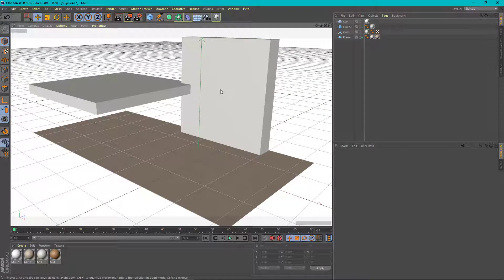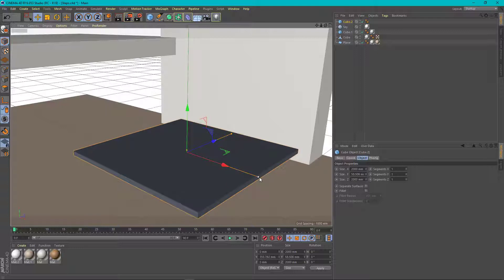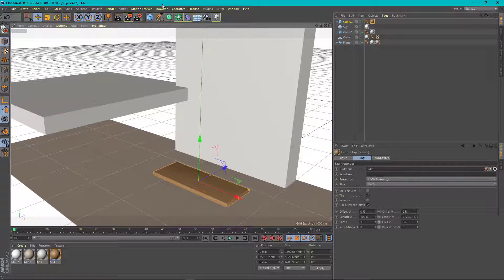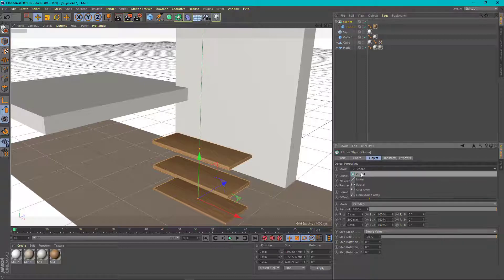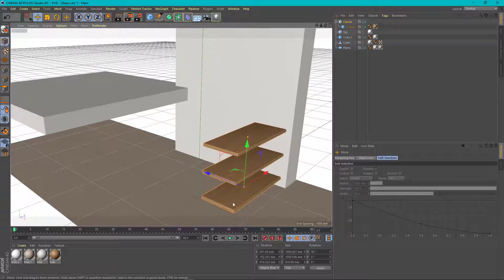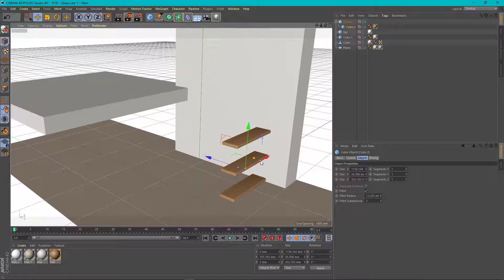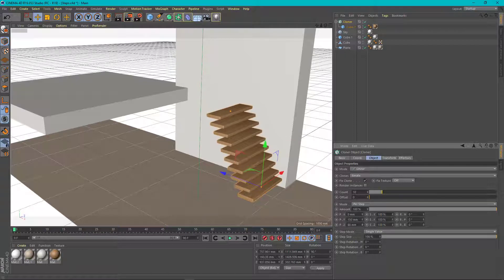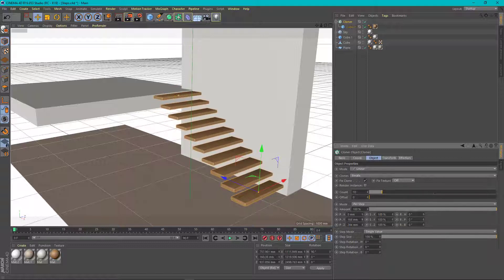How to model stairs easy | Cinema 4D Tutorial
How can you make stairs or steps in a fast way without having to copy-paste?
I will show you in this quick Cinema 4D tutorial how to use a cool tool called Mograph Cloner. You just make one object and clone it anyway you want, while you can still edit the original.

Enjoy a quick Cinema 4D tutorial from Geleven.